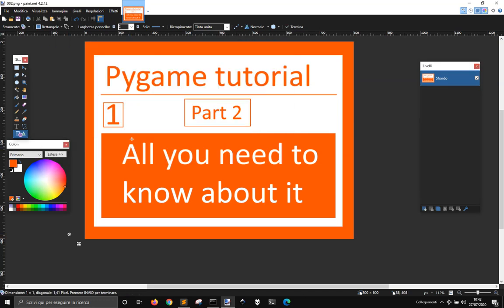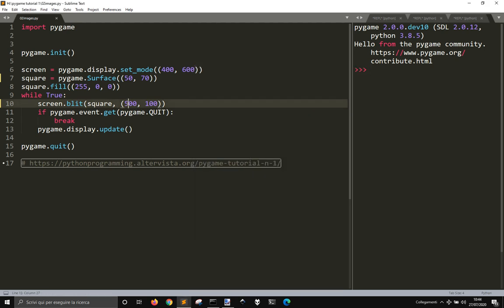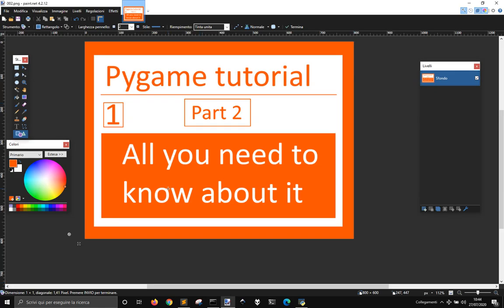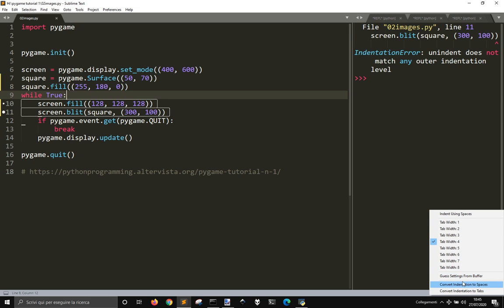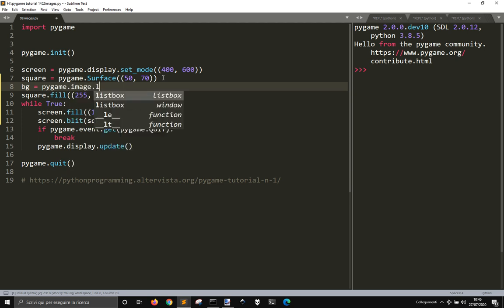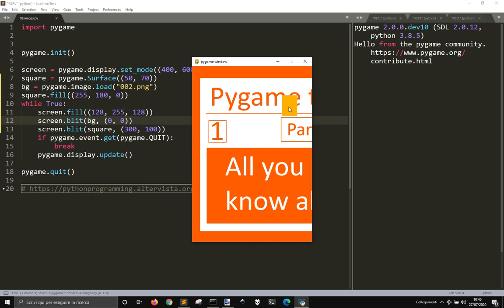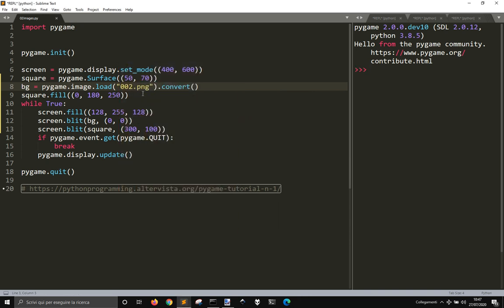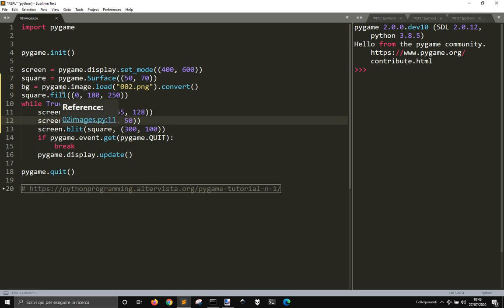Pygame tutorial 2